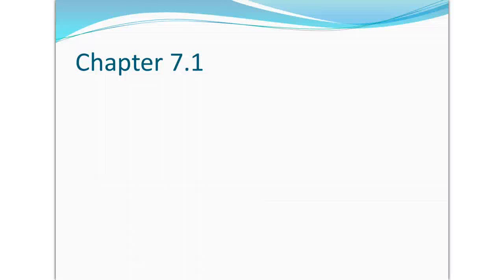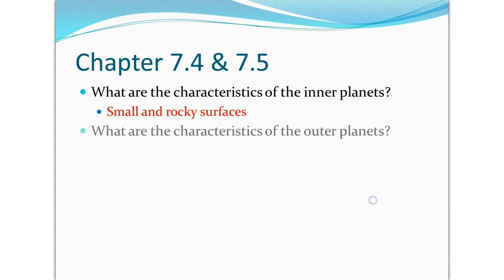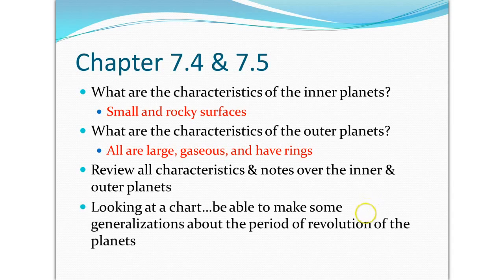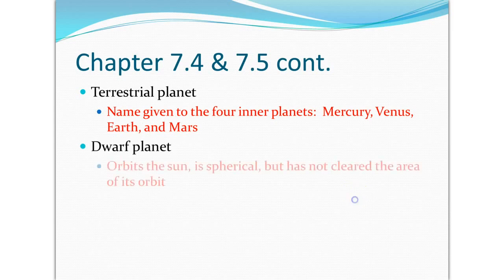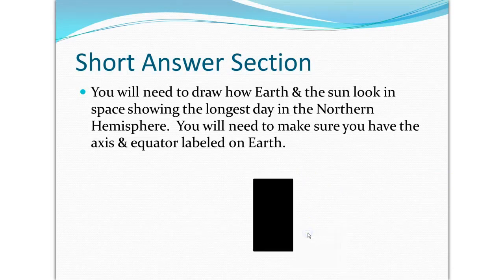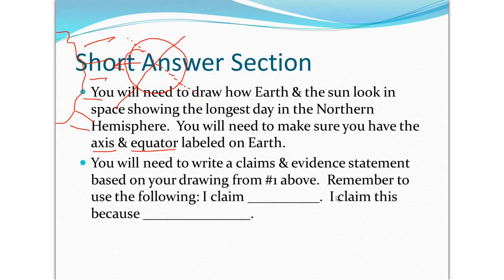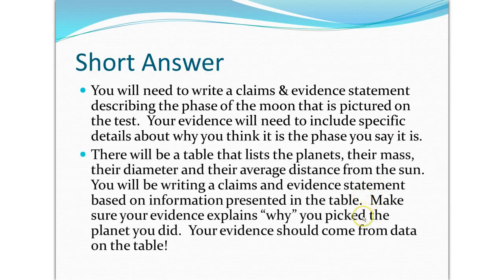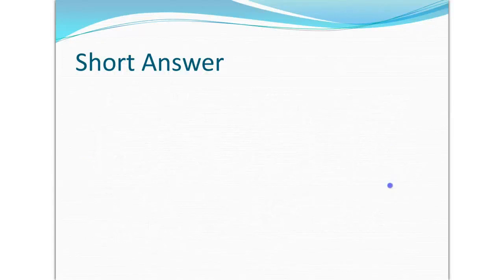Earth Space CA Review #2.mp4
Part #2 of Earth Space Common Assessment Podcast